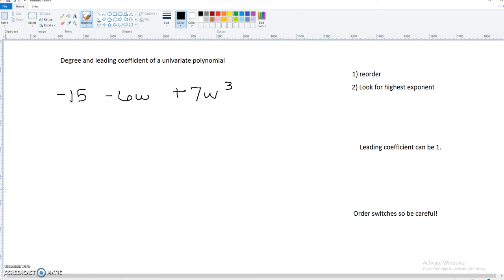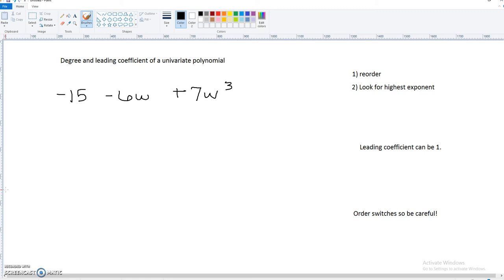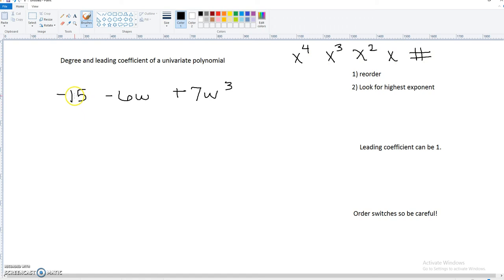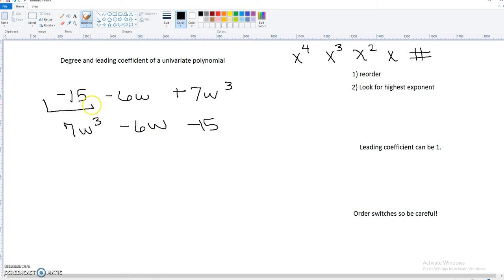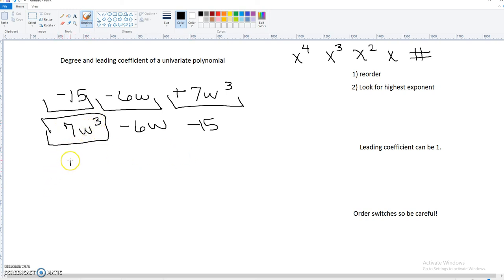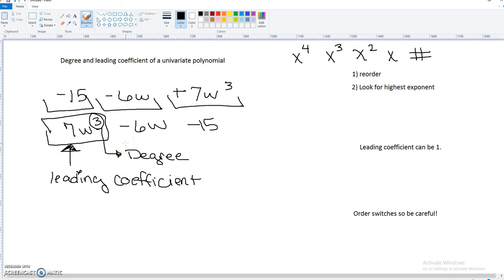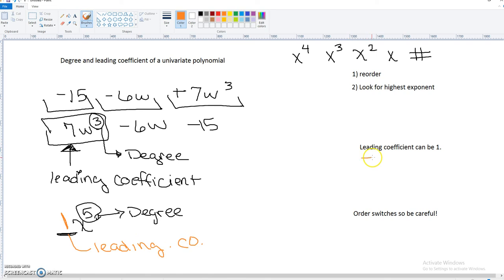Degree and leading coefficient of a univariate polynomial